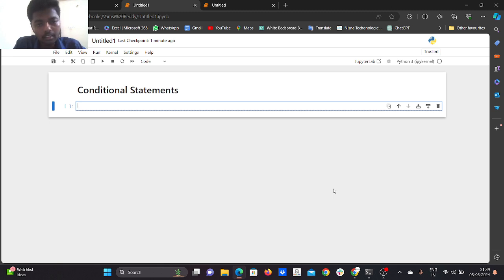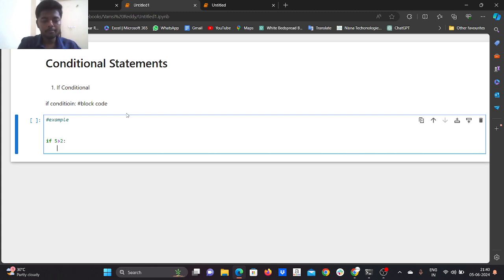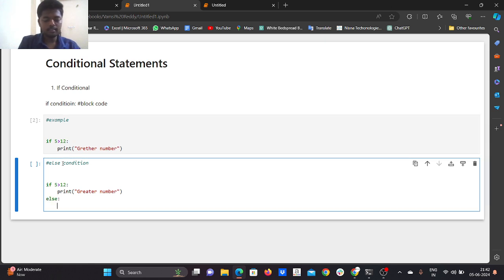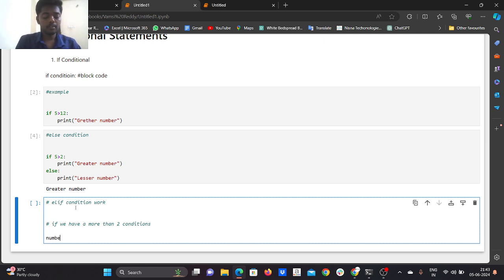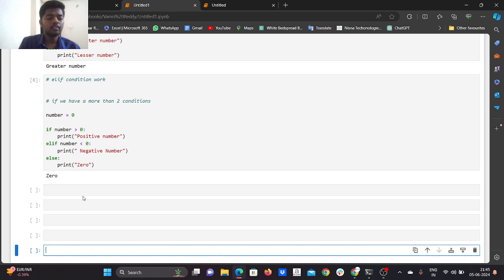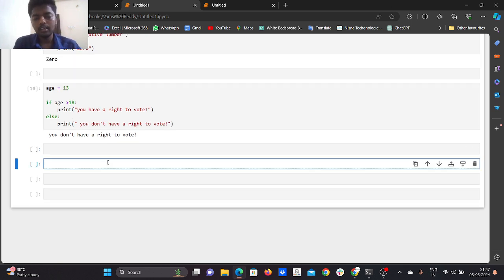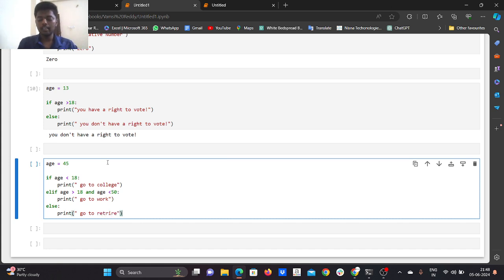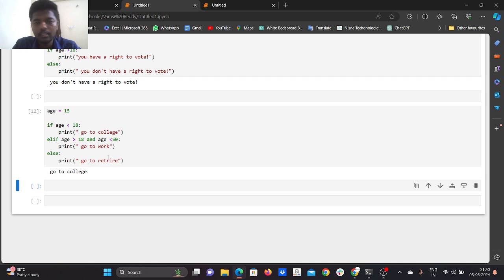#013 Python Conditional statements @7genacademy